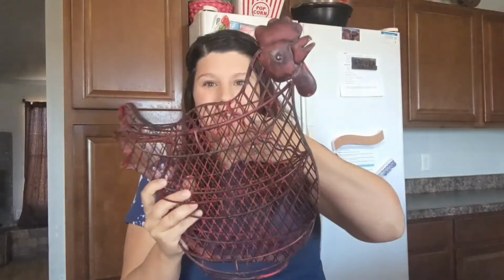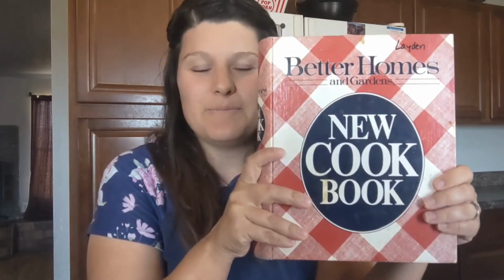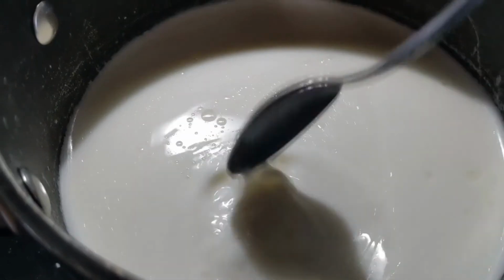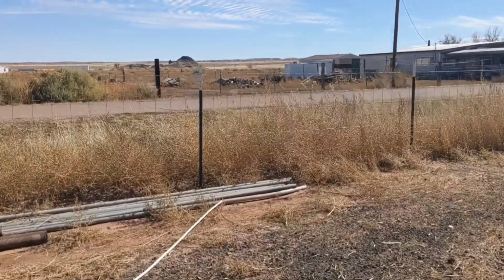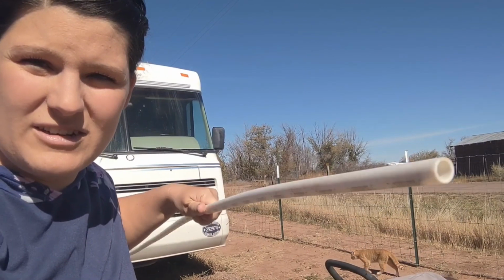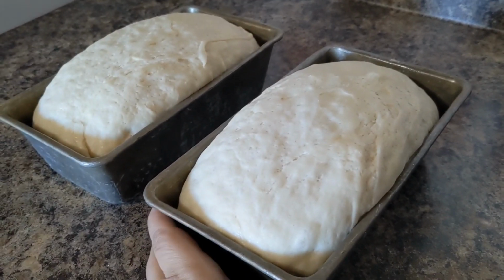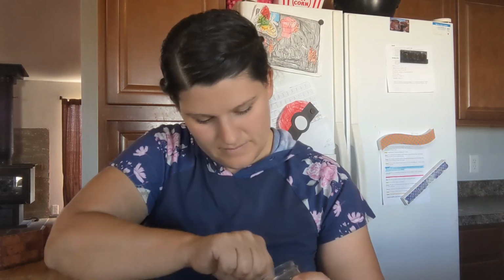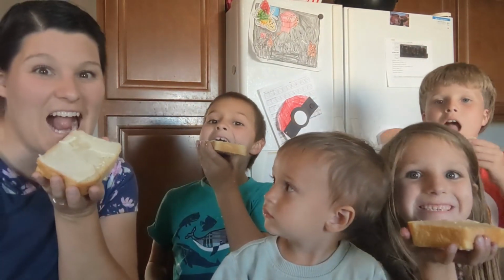Easy-Mix White Bread | Starting Sourdough Starter... Again!!!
Welcome back!! I've been really wanting to improve my baking skills this Fall and Winter so I've decided to try and bake us some homemade bread once a week, here is attempt #1 at baking homemade bread.

I've also failed at sourdough starter and I would like to try this again as well, so we will be giving updates on how that project is going daily and then weekly!

Egg Drawer:

Hershuing 60 Grid Large Capacity Egg Holder for Refrigerator, Household Egg Fresh Storage Box for Fridge, Multi-Layer Chicken Egg Storage Container

*Positive Ukulele
*Happy Ukulele Acoustic Summer
*Happy With Ukuleles
*Texas Boogie Blues
*Country Fields